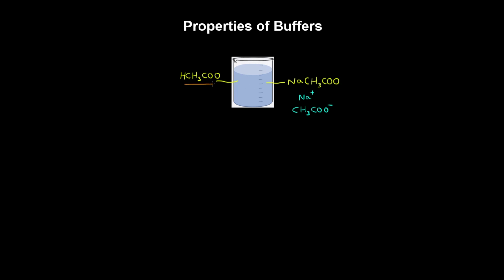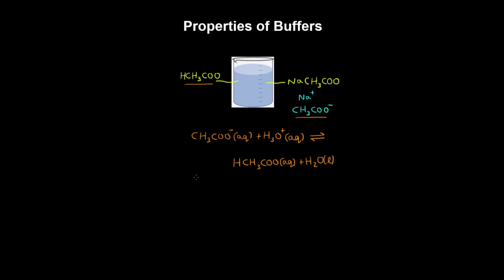Buffers in Chemistry Explained | Properties & Example Problems Made Easy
Learn buffers in chemistry 🧪 with this simple and clear explanation of how buffer solutions work!

In this video, we explore the properties of buffers, how they resist changes in pH, and solve a step-by-step example problem. Perfect for mastering acid-base chemistry and solution equilibrium.

🔑 What You’ll Learn:
• What buffer solutions are in chemistry
• How buffers resist pH changes
• Acidic vs basic buffers
• Key properties of buffer solutions
• Step-by-step buffer example

🧪 Topics Covered:
• Buffer systems explained
• Weak acid and conjugate base systems
• Henderson–Hasselbalch concept (intro level)
• pH stability in solutions
• Real-life applications of buffers